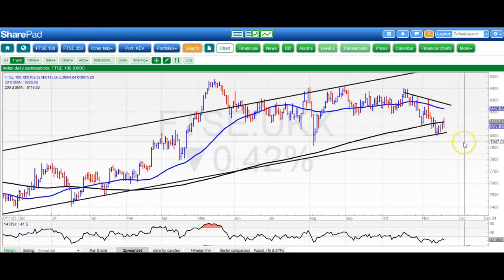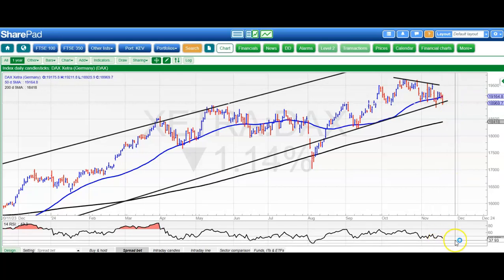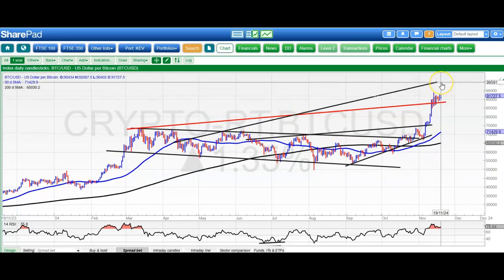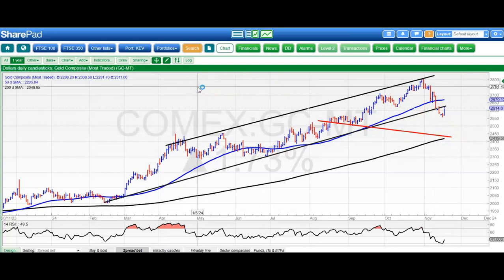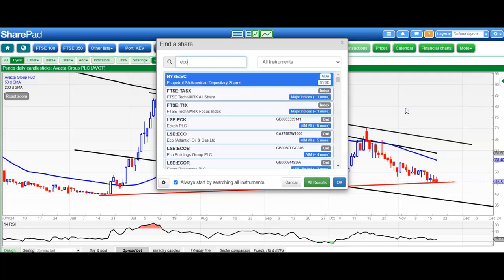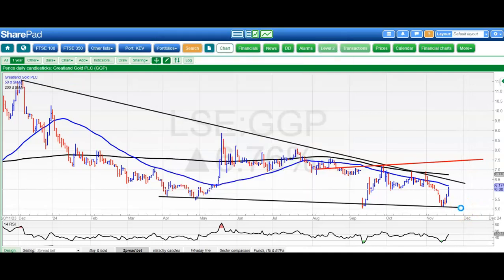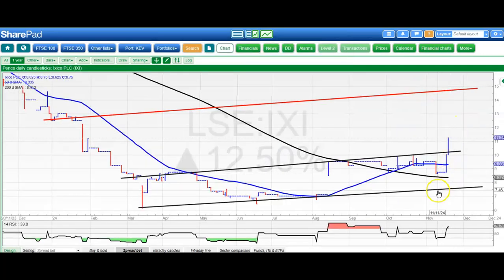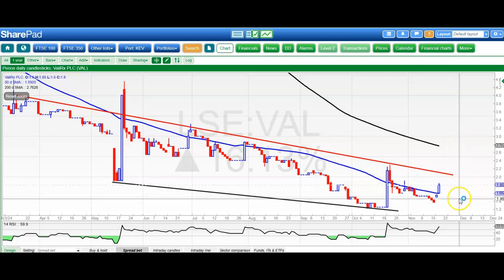Bulletin Board Heroes: November 19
Zak Mir takes a charting look at FTSE 100, Dax, Dow, Bitcoin, Gold, Amigo, Avacta, Eco Buildings, Greatland, GSTechnologies, Hemogenyx, Ixico, Sareum, Thor Explorations, ValiRx.